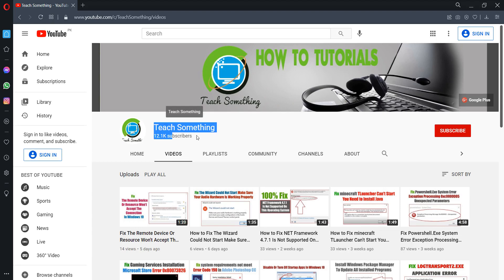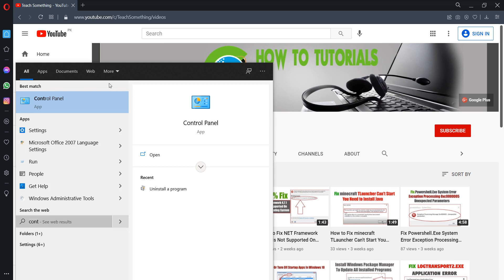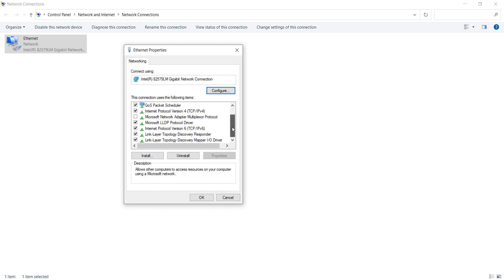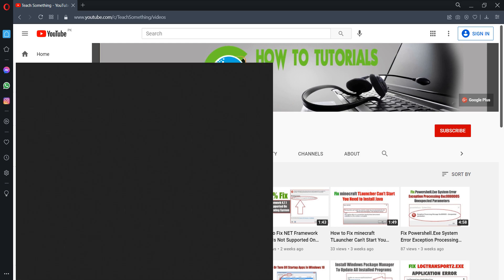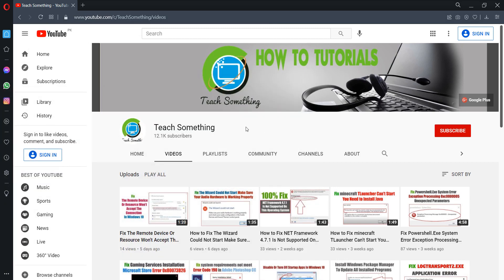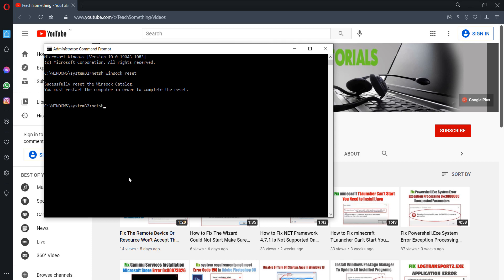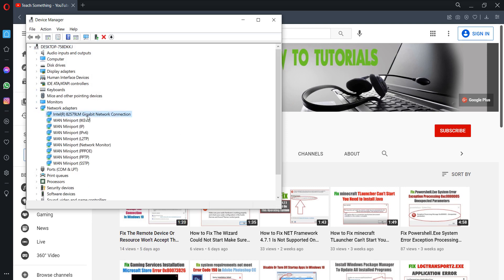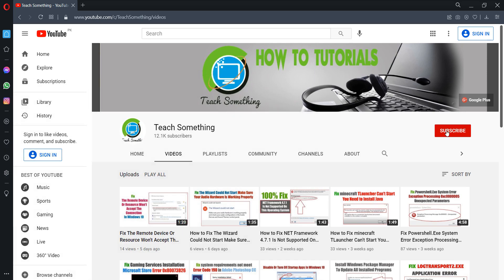How To Fix WiFi or Internet Connected But No Internet Access On Windows 10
In this video tutorial i will gonna show you How To Fix WiFi or internet Connected But No Internet Access On Windows 10.